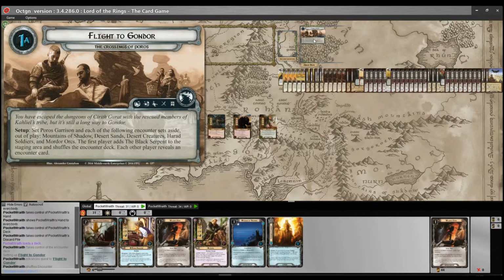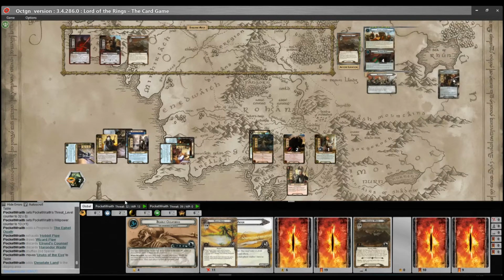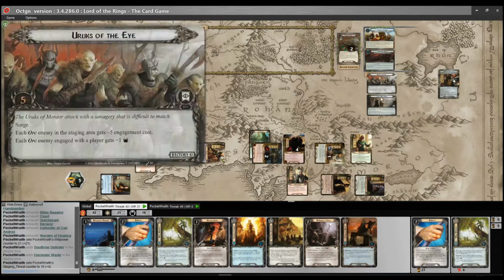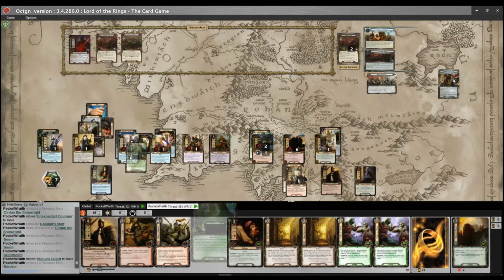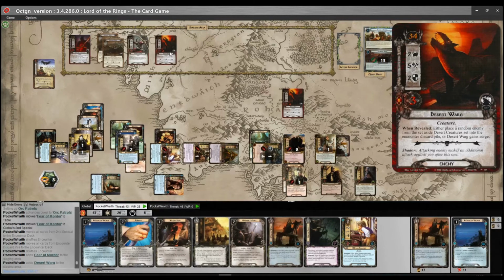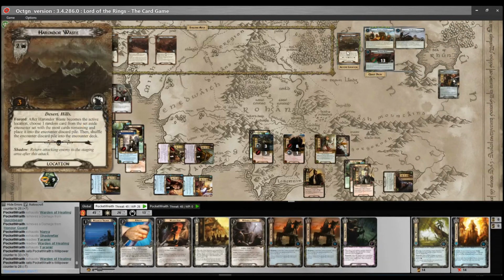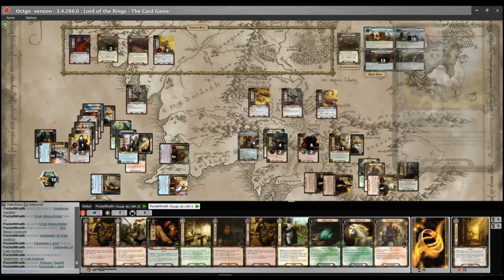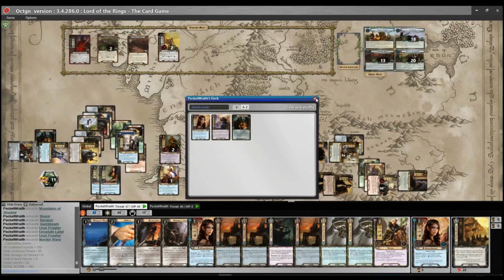The Crossings of Poros - The Line Unbroken Ep. 69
The Line Unbroken is my Progression-style playthrough series of the LotR LCG (playing through all the quests in order using only cards available at the time of each release). This is the sixth and final quest from the Haradrim cycle, The Crossings of Poros.